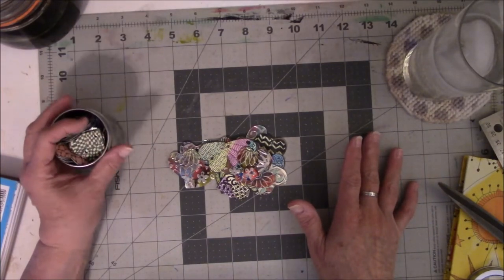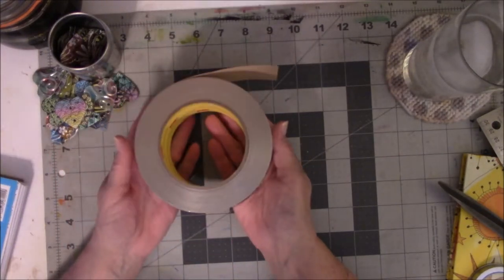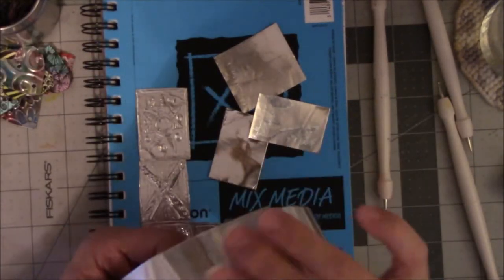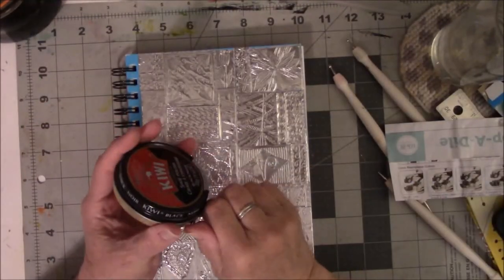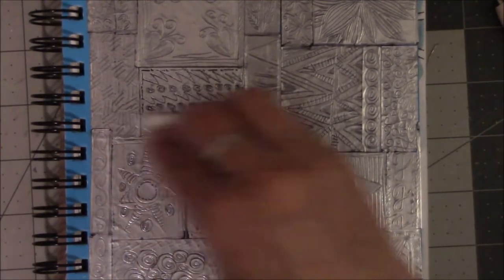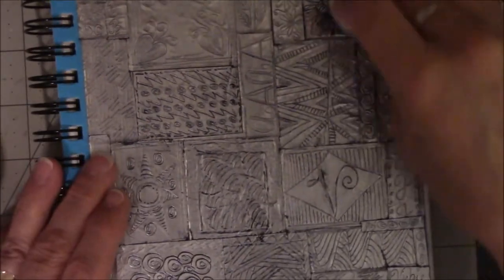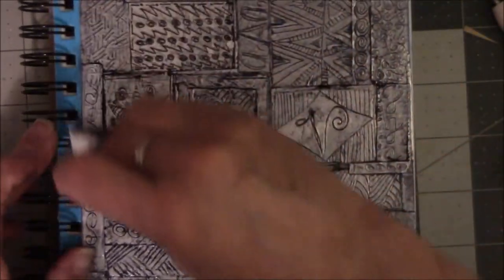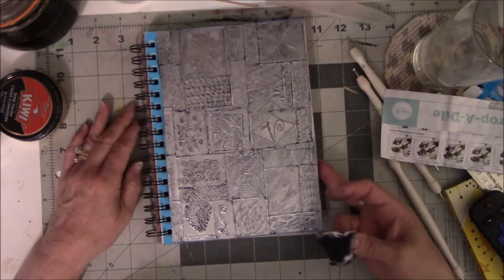MyCreativeYear My Metal Muse Oct 2019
My Creative Year Facebook Group

Les Toreadors from Carmen by Bizet